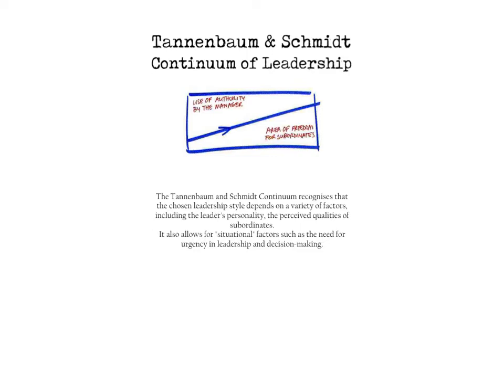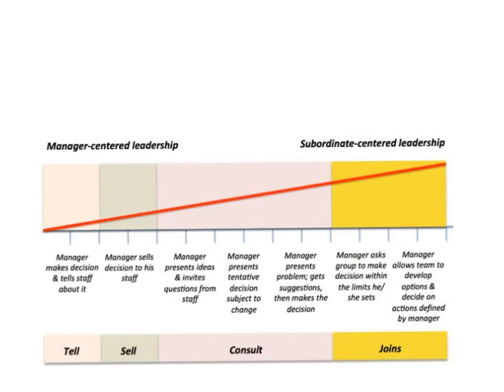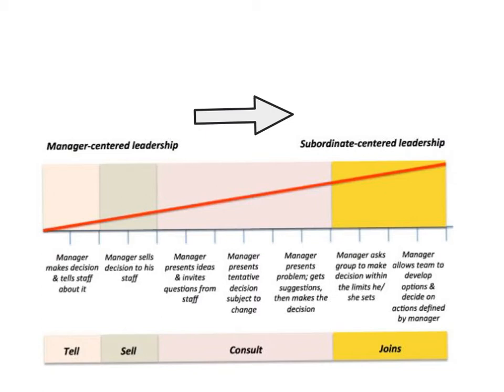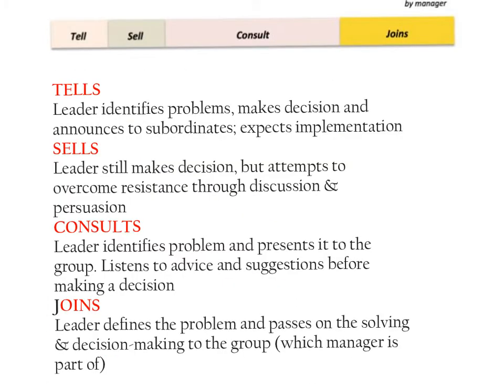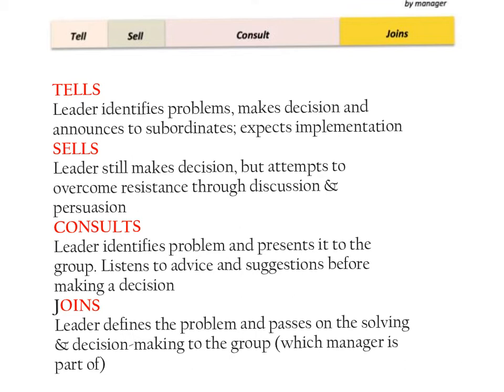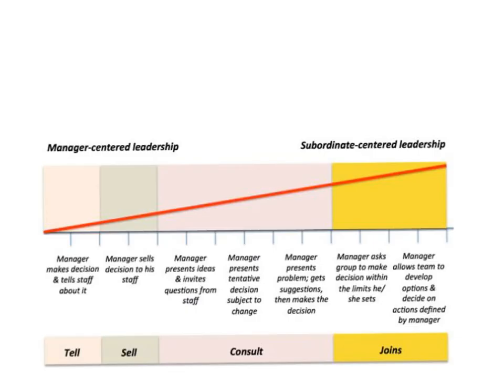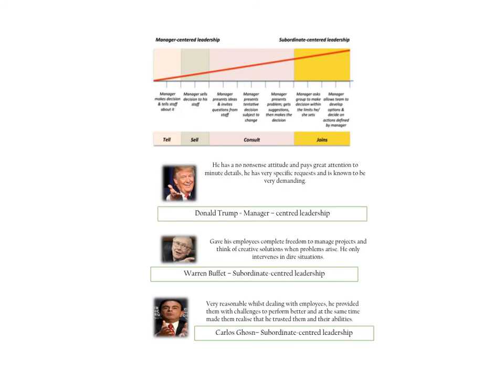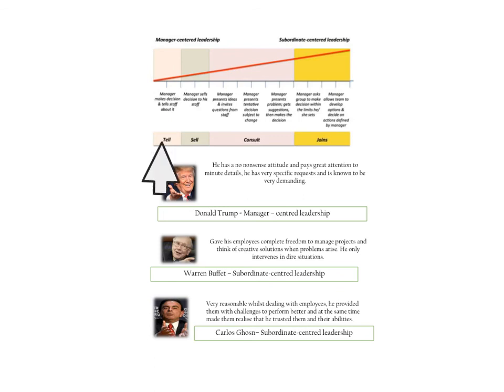Tannenbaum & Schmidt AQA Business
AQA video for Unit 2 HRM - management theory